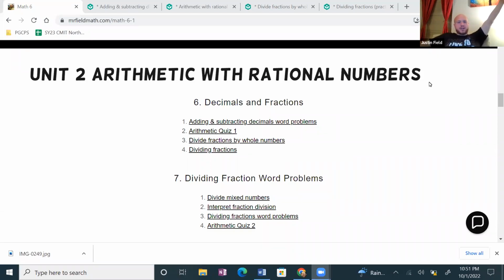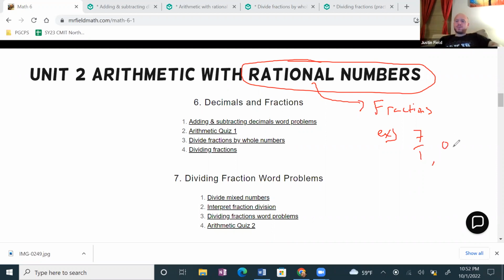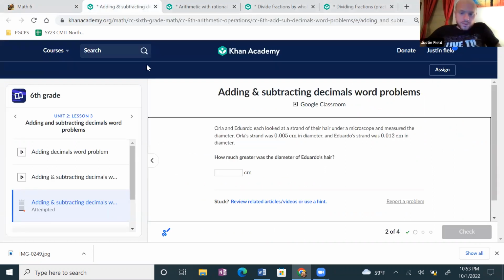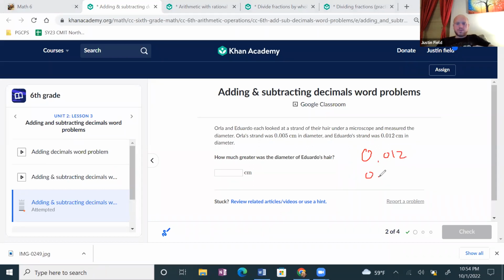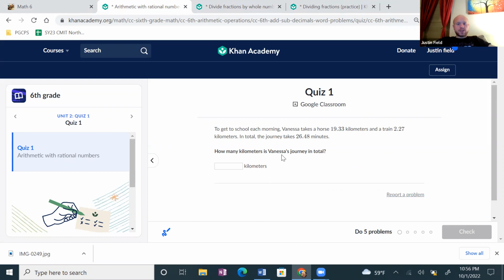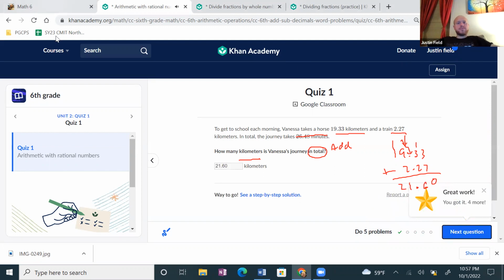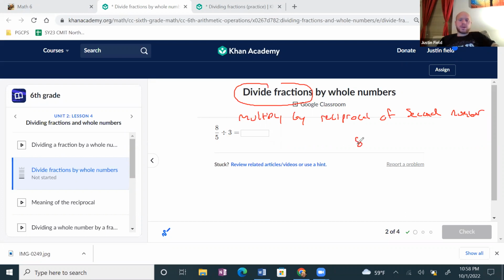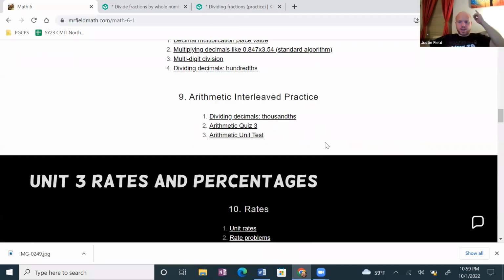Wk6 M6 Decimals and Dividing Fractions